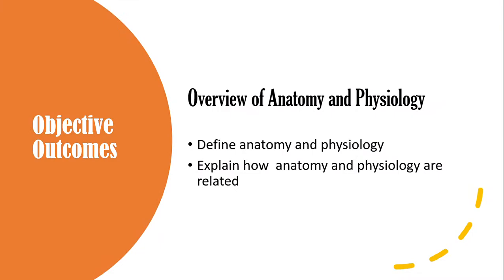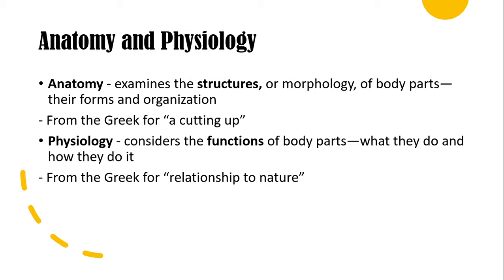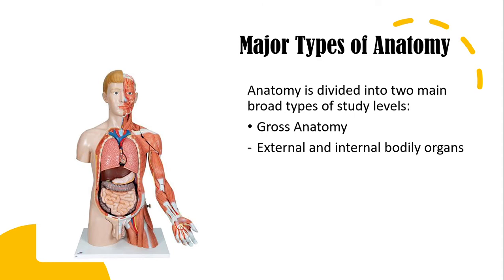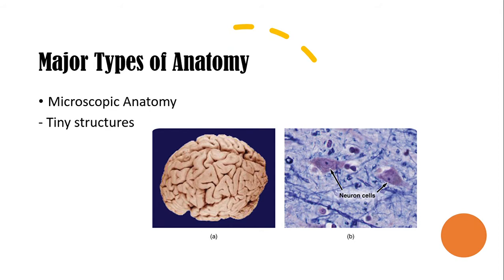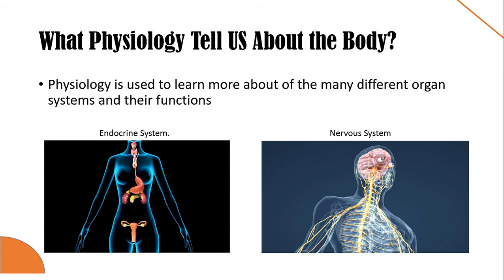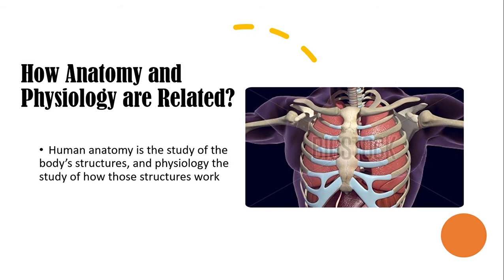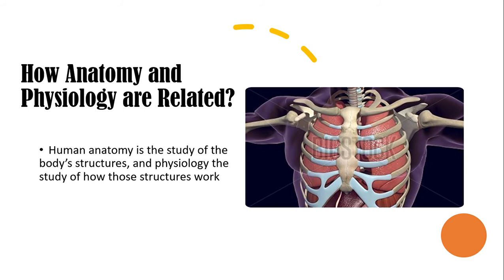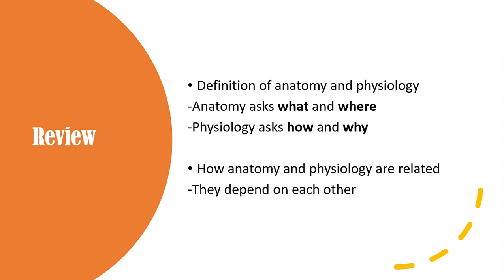Chapter #1. How Anatomy and Physiology are Related?